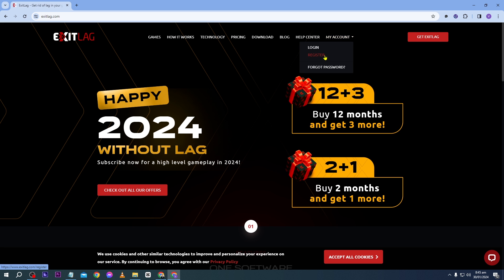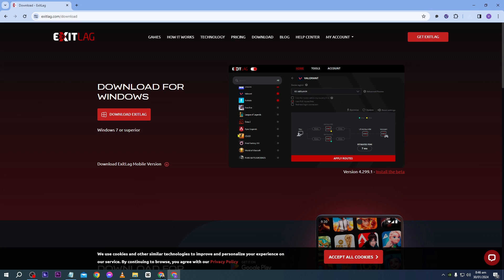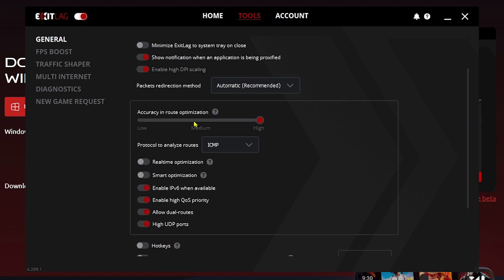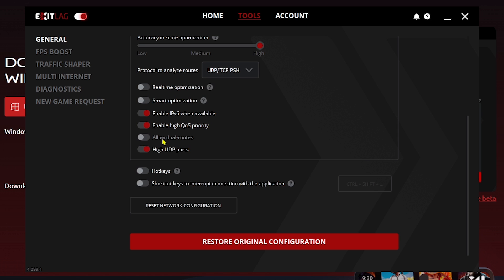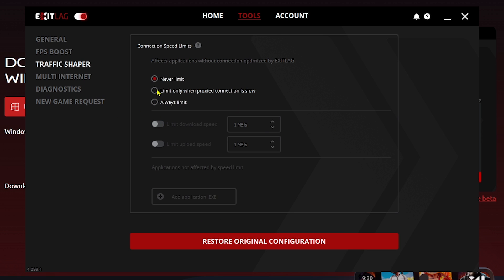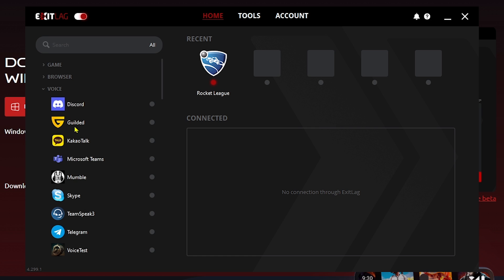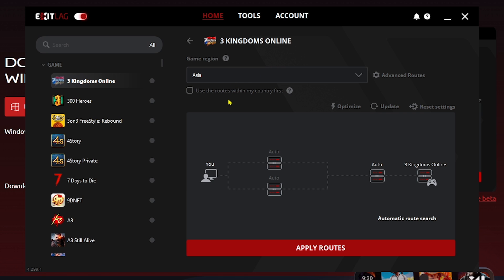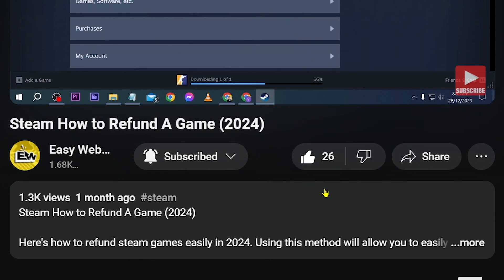How to Use Exitlag 2026 (EASY QUICK GUIDE!)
Here's how to use Exitlag in 2026 without any hassle! Watch this video to learn exactly how to use Exitlag correctly.